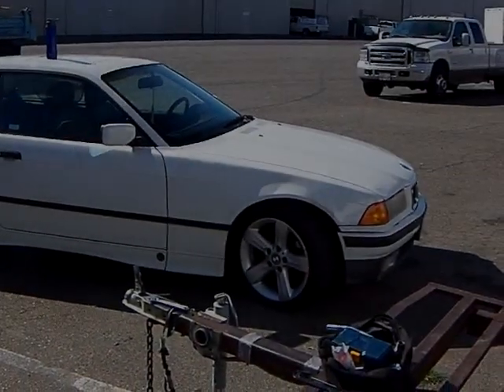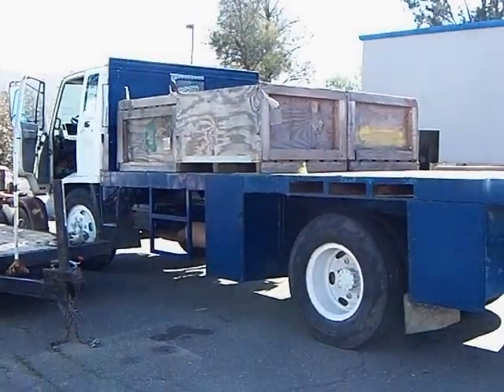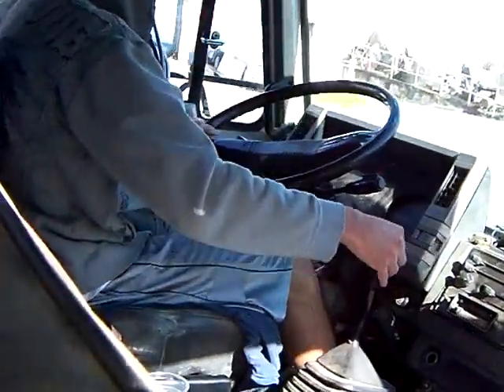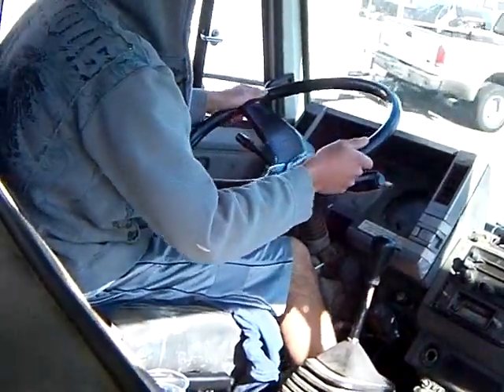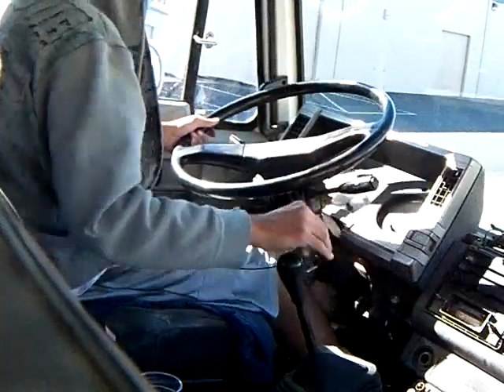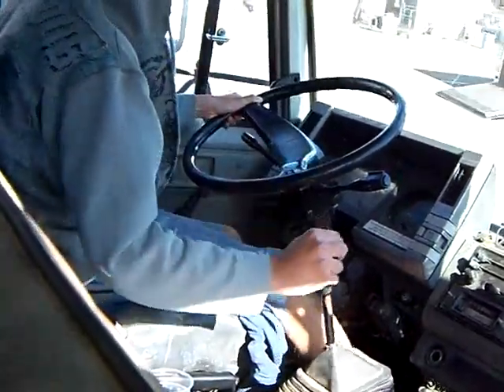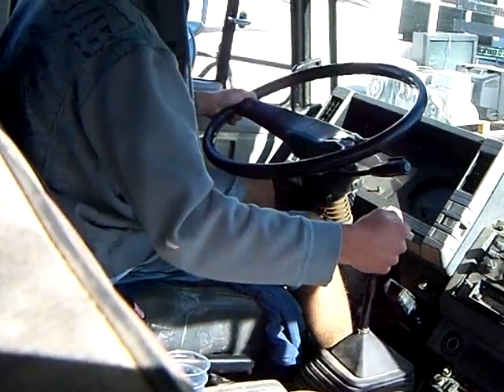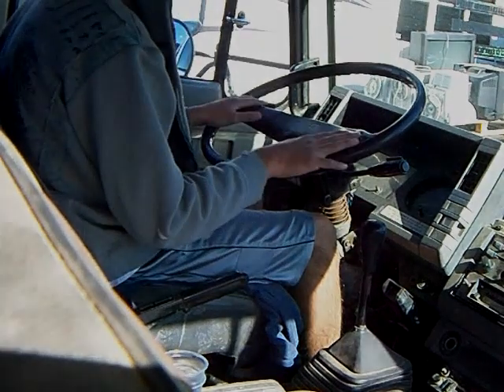Test Drive GMC 6000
Me attempting to drive a stick shift moving truck. Its harder than it looks to downshift. Dont leave mean comments if you have never driven one of these trucks before.